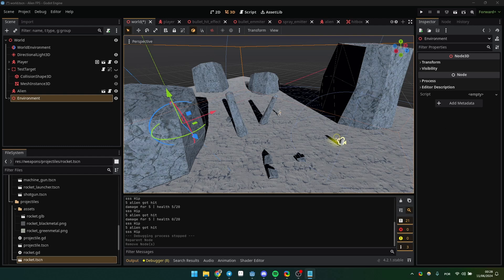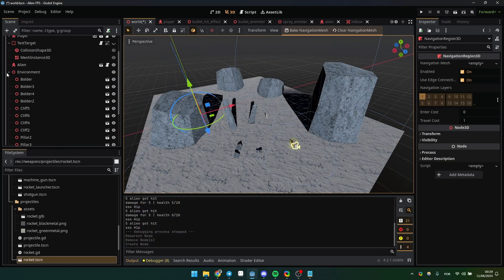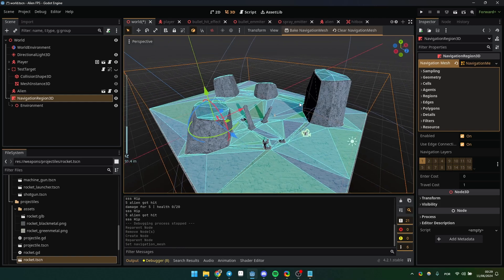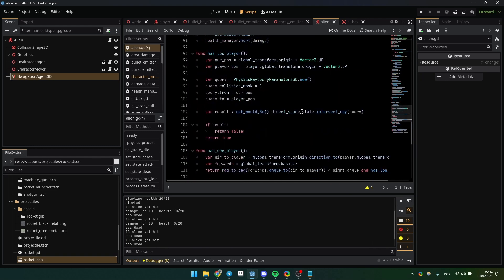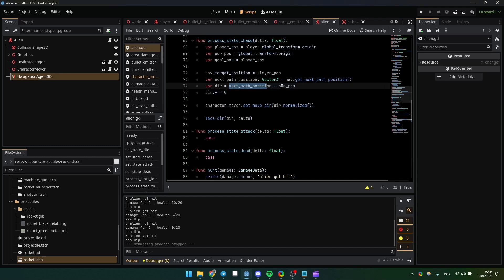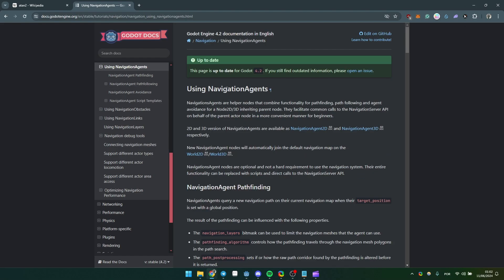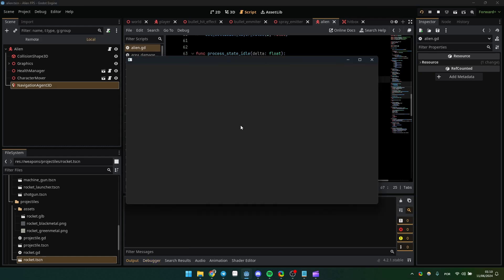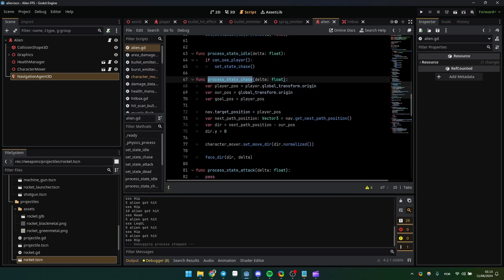How to Easily Use Navigation 3D in Godot 4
Hello there. Today I'm talking about Navigation 3D. Hope this might be helpful for you.